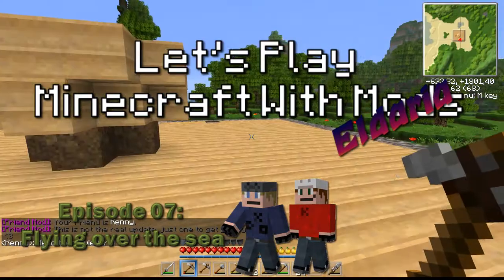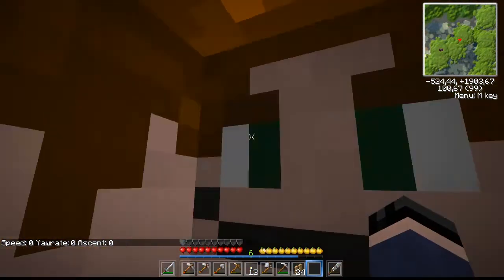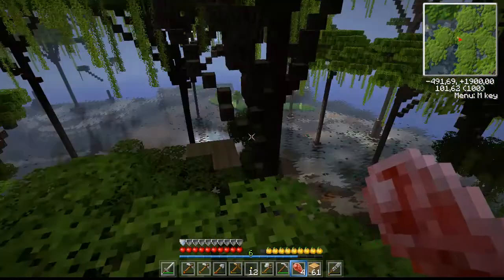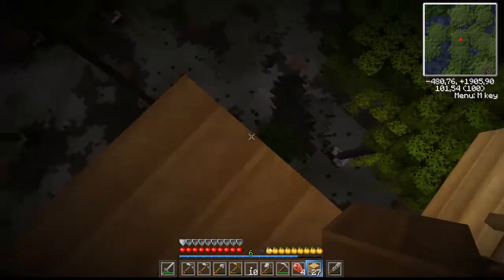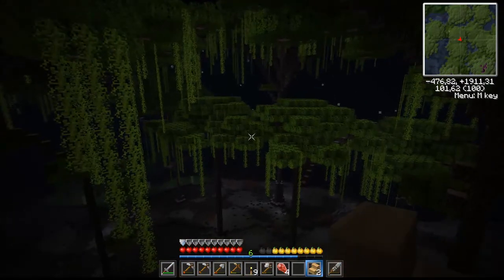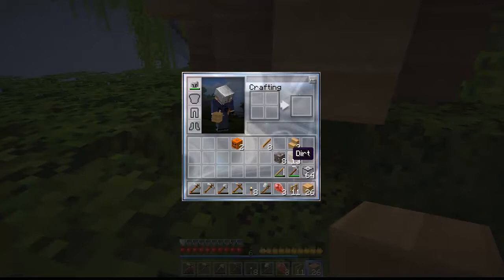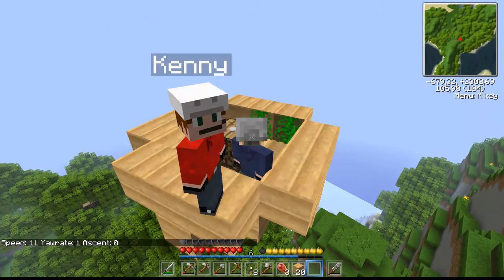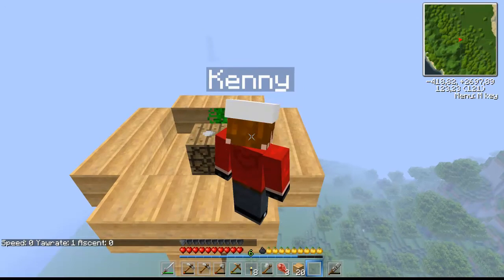Let's Play Minecraft with Mods in Eldaria - Episode 07: Flying over the sea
Hey Everyone,

I use the craft to get to those trees and start building! When I get enough of it I decide to venture further into the unknown. We find some odd stuff and the game decides to do soemthing weird in the end. Enjoy!

What do I do:
I play Minecraft a game made by Mojang. The creators gave permission for people to make videos of the game.
The mods, map and texture pack that I use are used with permission of the creators.
All images are made by me.
The music is either made by me or part of the game. All audio that's part of the game was recorded while playing and not added seperately so I have permission to add it.

AtmosMobs (although I use the CMS version which isnt released yet :))